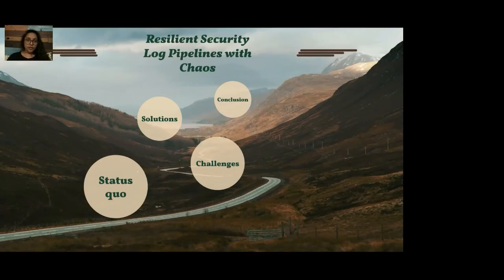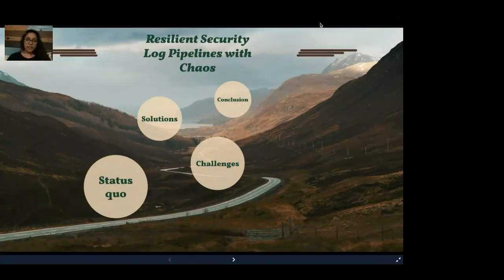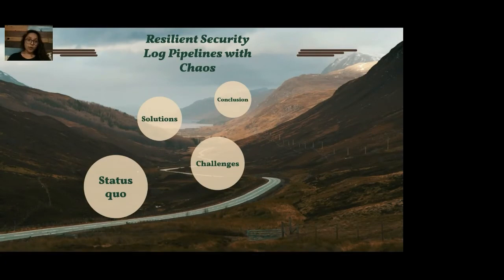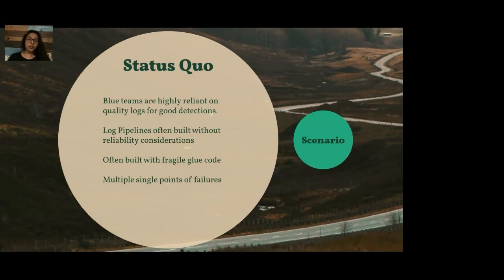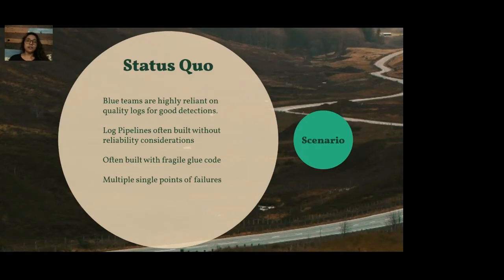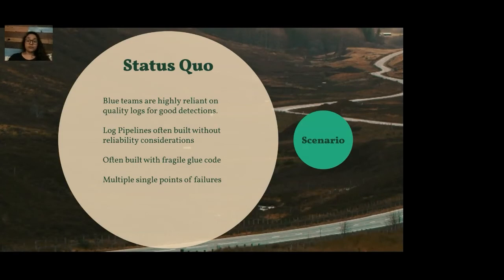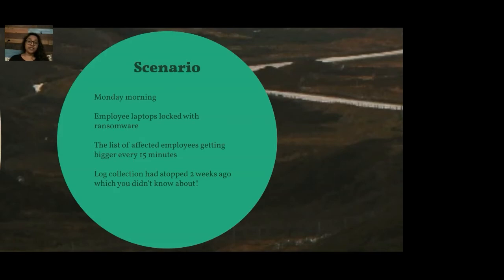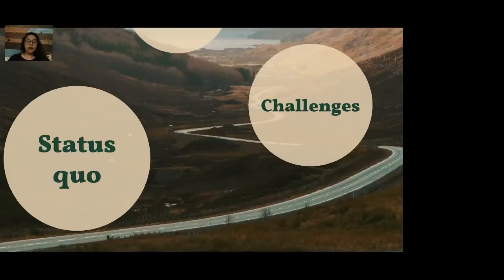Building Resilient Security Log Pipelines with Chaos by Prima Virani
Chaos Engineering is an up and coming method used by SREs for autonomously introducing random failures into a system and measuring whether the service degrades or fails. This talk discusses how security teams can use Chaos Engineering principles to develop, test, and maintain resilient log pipelines.